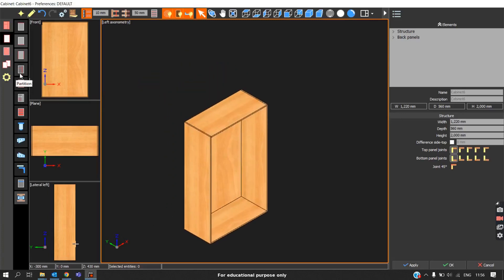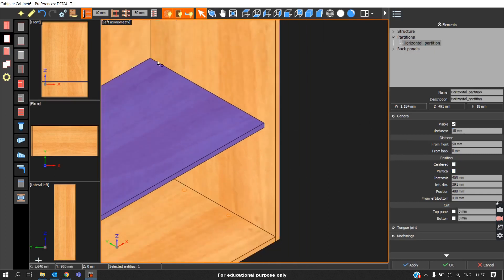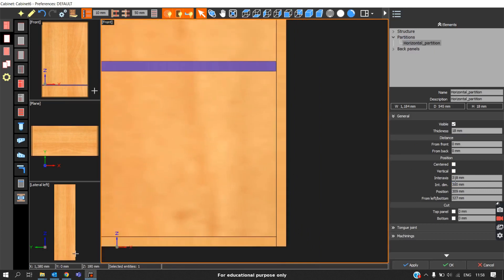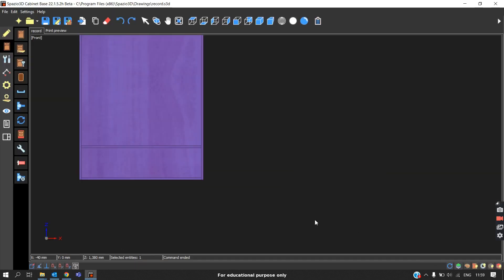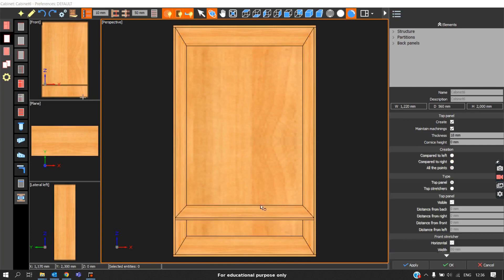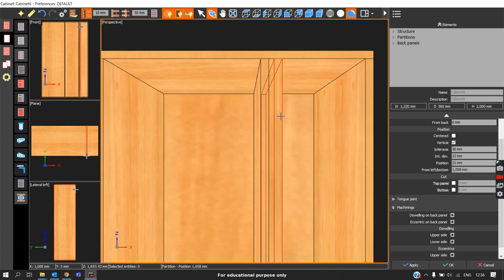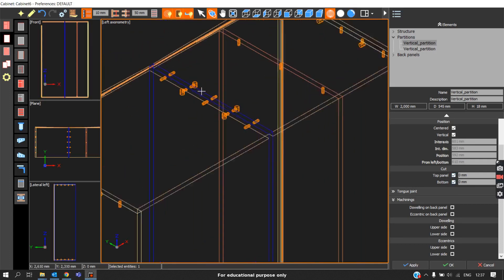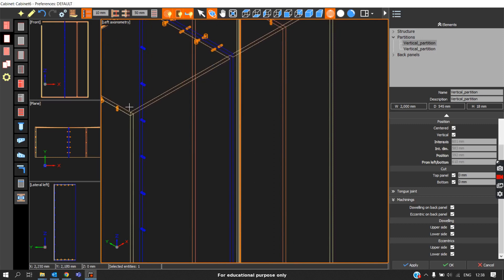7 Spazio3D Elements Partitions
7 Spazio3D Elements   Partitions - 7th video